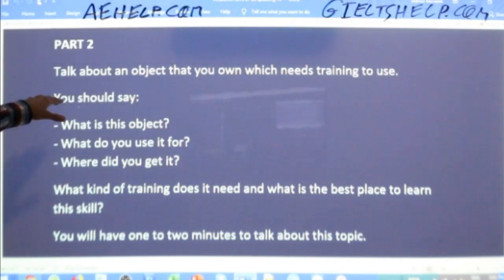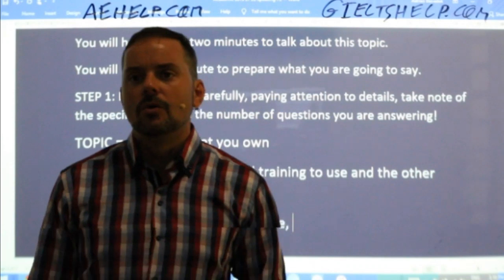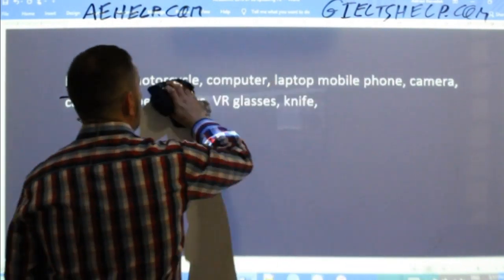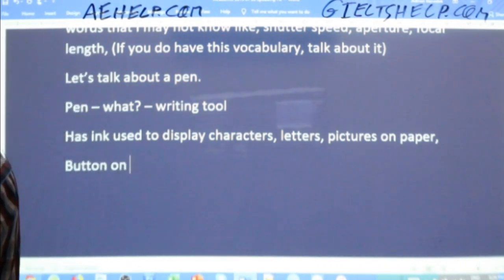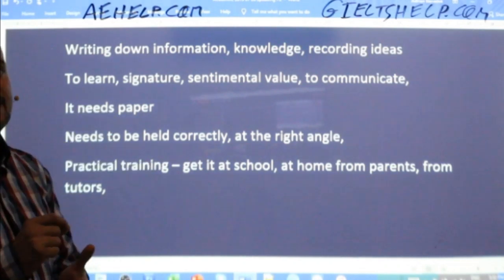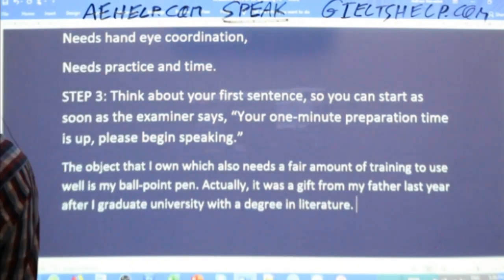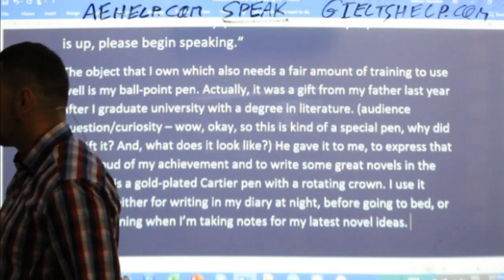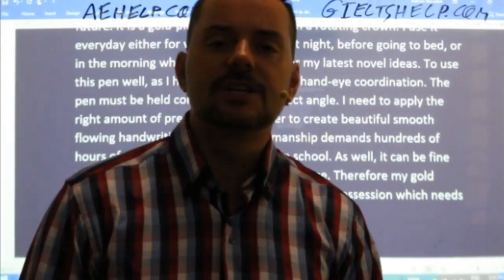IELTS Live - Speaking Part 2 - Practice for Band 9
PART 2
Talk about an object that you own which needs training to use.
You should say:
- What is this object?
- What do you use it for?
- Where did you get it?
What kind of training does it need and what is the best place to learn this skill?

IELTS speaking live class interview question example This video is an IELTS speaking section interview questions, answers and strategies. This playlist teaches important strategies for IELTS speaking interview. This video is a part in a series that instructs the steps necessary to achieve a high score, between 7 to 9, on the IELTS question. This series will teach you the skills that will help you to be successful, confident and to reach success on these questions during the speaking interview. Follow the instructions carefully and make sure to practice. It is important to practice a lot to give full sentence answers which reflect the grammar structure of the questions. Strategies will help with fluent language, natural language and complex language. Enjoy. Follow us now on twitter @aehelp